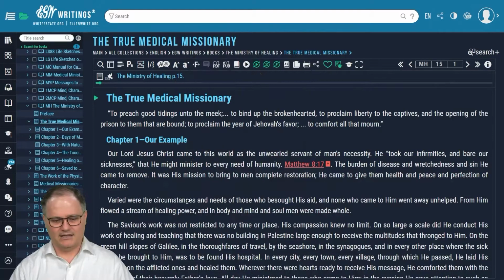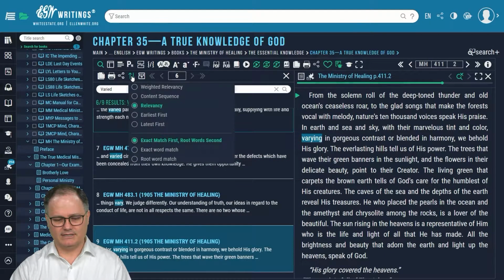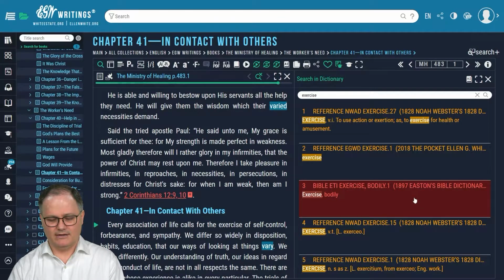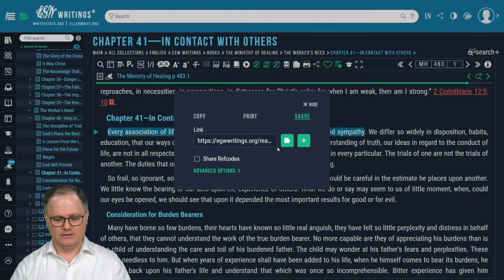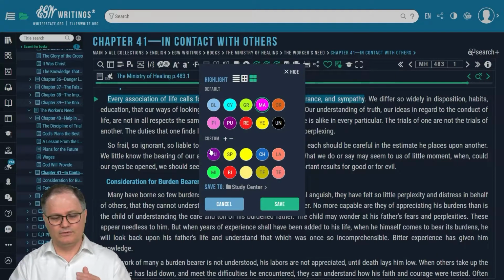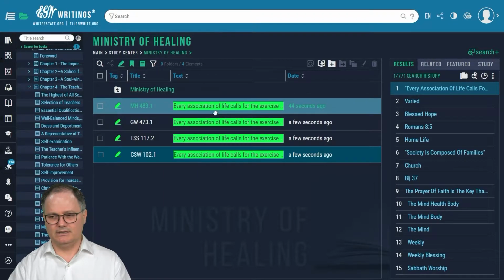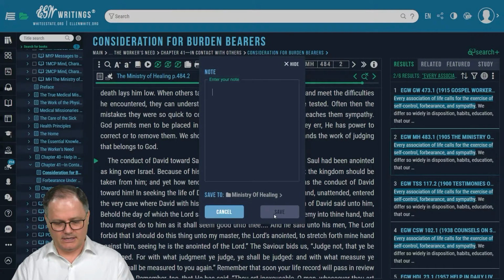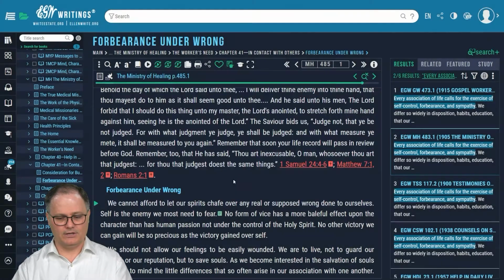How to Use the Text Selection Toolbar on the new egwwritings.org website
A look at how to use the Text Selection Toolbar on the new egwwritings.org website.